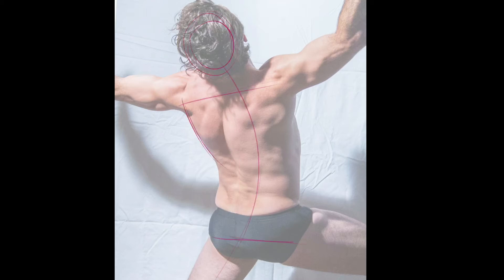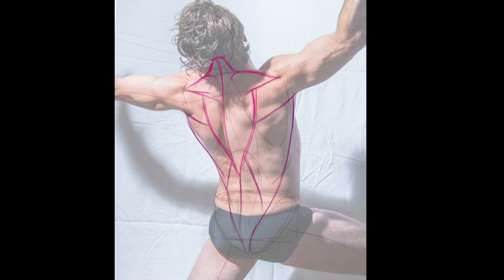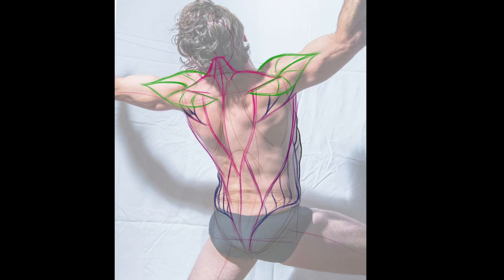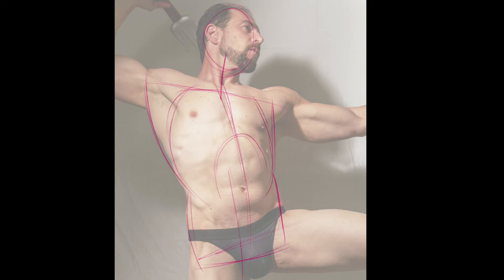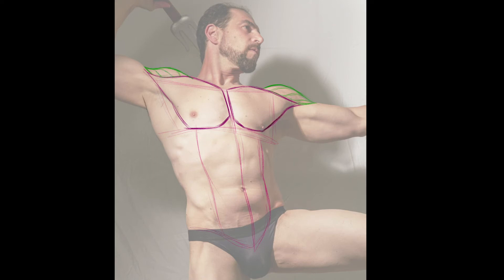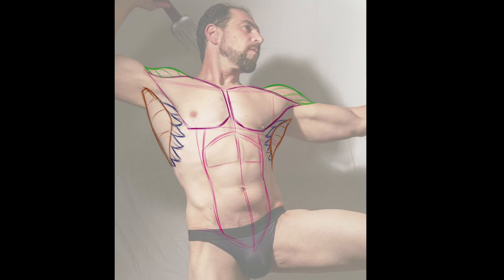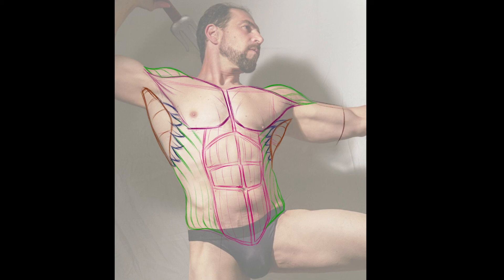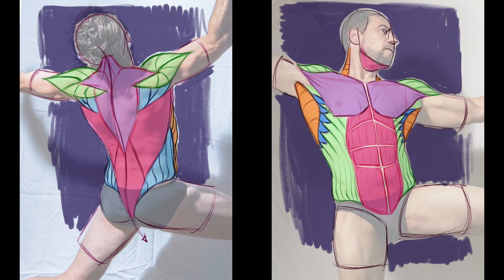How to Draw the Anatomy of the Torso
Here is a simple break down of the anatomical landmarks of the torso. I like to break down the skeletal landmarks first, then move to muscular anatomy because then I can see how the muscles and bones connect!